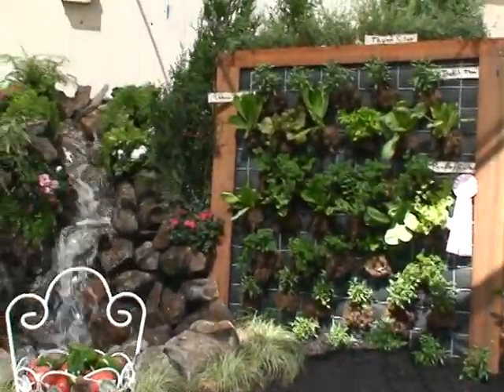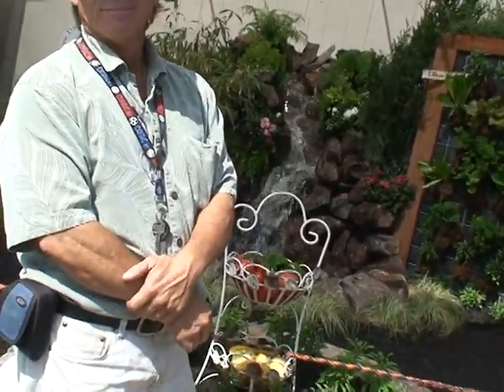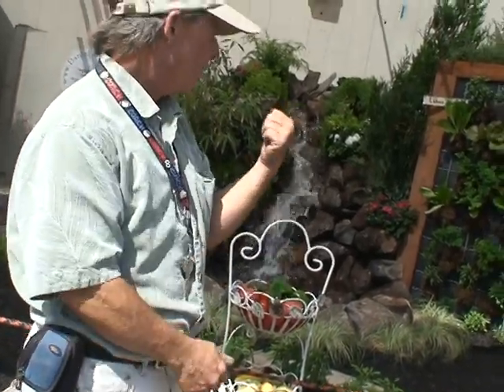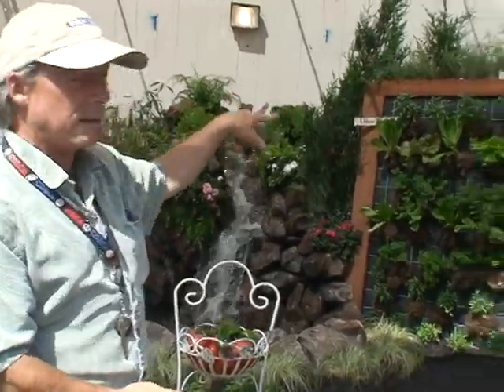Daniel R. Gibbs Botanical Studios Living walls and Vertical Farming